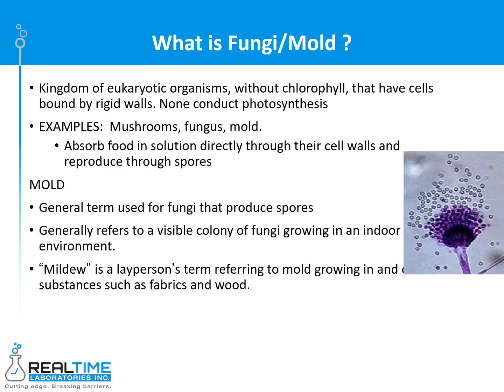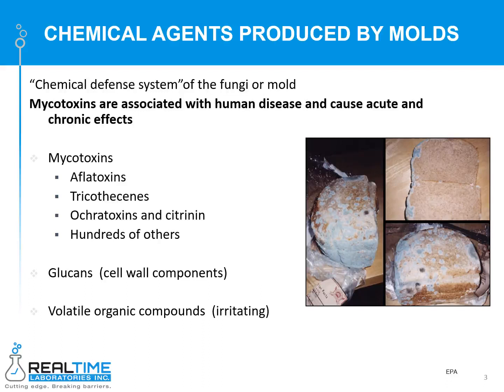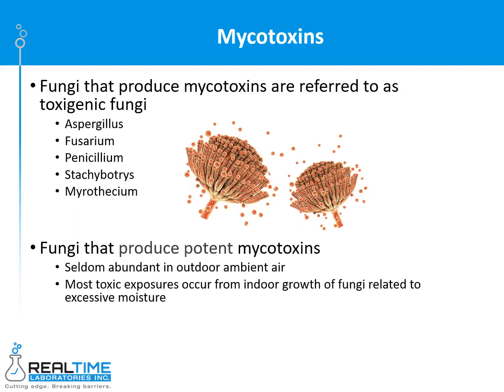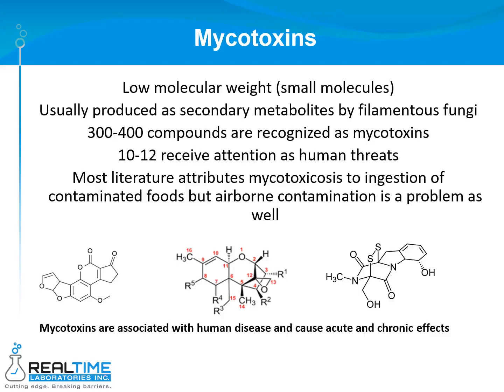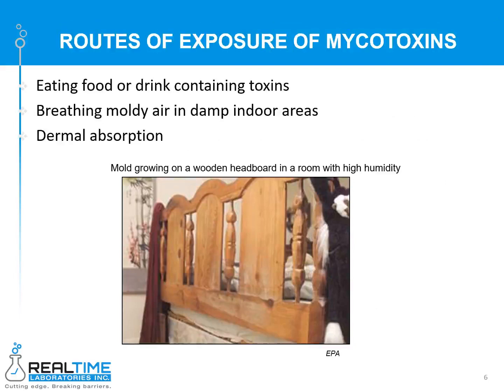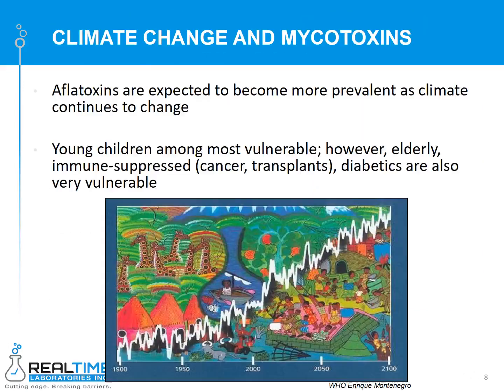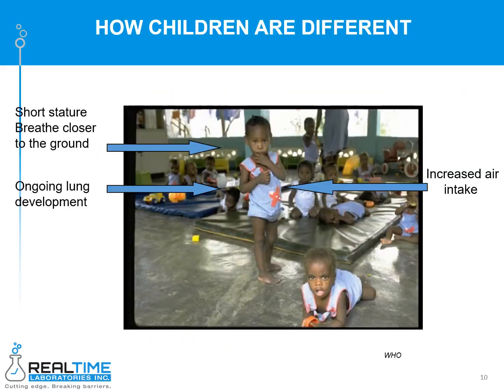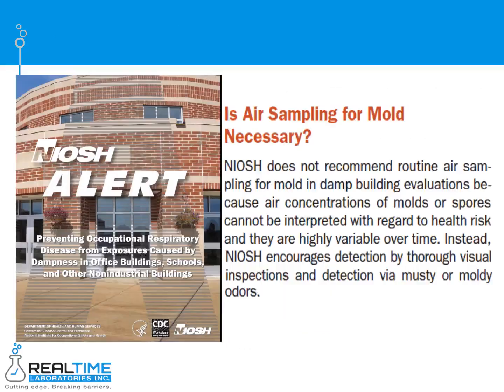Be Your Own Advocate Webinar 2